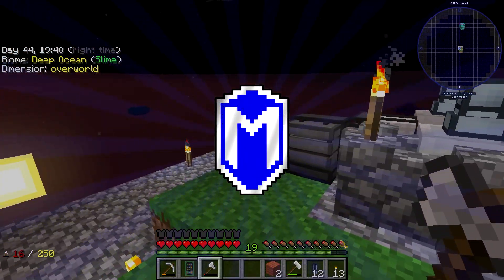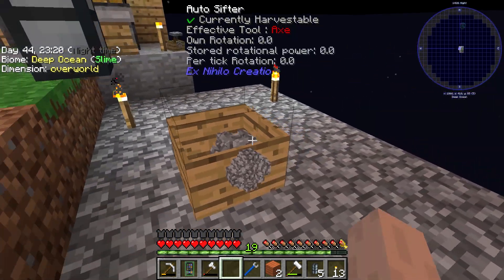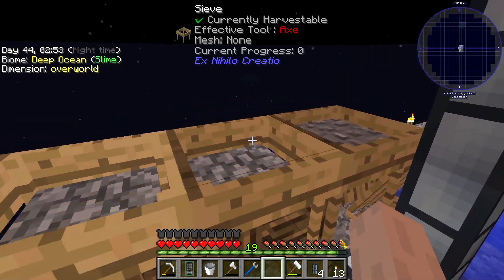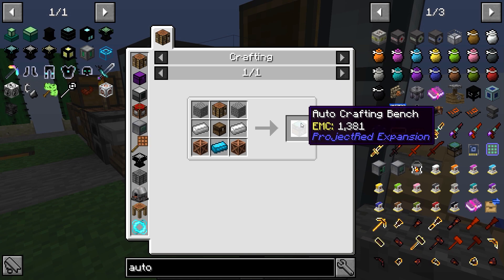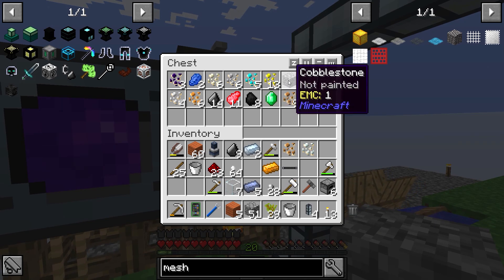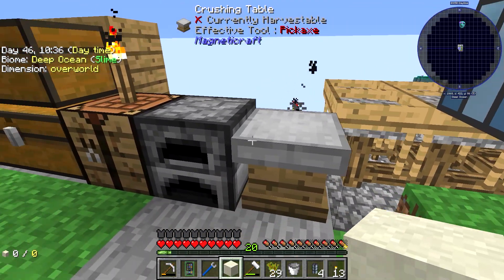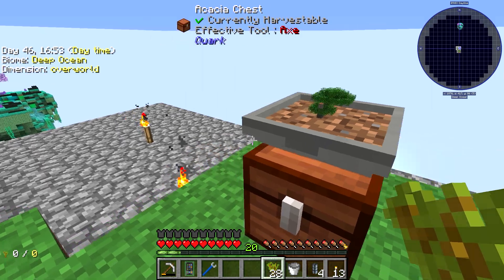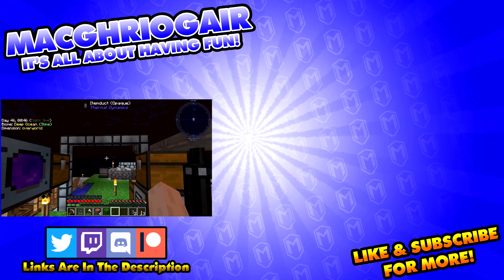⛏ Auto Sieve And Hopping Bonsai Pot - Project Ozone 3 - Let's Play Minecraft Gameplay Ep 5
👇 More Info In The Description 👇

I love automating anything that I can in Minecraft.  In today's episode of Project Ozone 3, we make a machine that auto sieves gravel, sand, and dust into different types of useful materials; like iron, emeralds, and diamonds. We'll be using our previous machine with the pulverizer to feed into this new machine. When powered by a waterwheel, the auto sifter will shake any sieve that is on top of it.  We use a vacuumulator to pick up all the items that pop out of the sieve. Everything is then placed into a chest that is next to the vacuumulator. The plan is to next build some sort of automatic crafting bench to combine these items, then pulverize them, and then smelt them. At the end of the episode, we try out the hopping bonsai pot. The hopping bonsai pot will automatically grow trees and collect their resources.

ProjectOzone3 is a massive Minecraft modpack that has something for pretty much everybody. With a large number of quests and a challenging map type, Project Ozone 3 should keep you busy for awhile. I'm really interested in building automated machines in Project Ozone 3. With so many mods, there are a ton of stuff for us to craft, build, and explore. It's been awhile since I've played Minecraft, so I'm very eager to do this series.

From my understanding, at the time of recording, there is only normal mode in Project Ozone 3. Titan mode and Kappa mode have not been added in yet. Also, we'll be playing in the Garden of Glass world. In Garden of Glass, you spawn on a tiny floating island.

You guys know what to do if you like the video!  :D

About Project Ozone 3 A New Way Forward